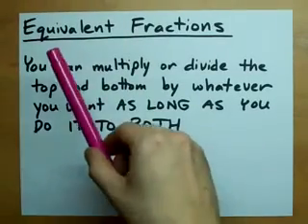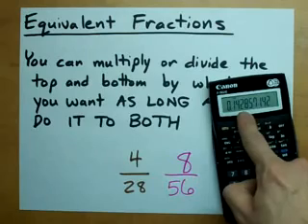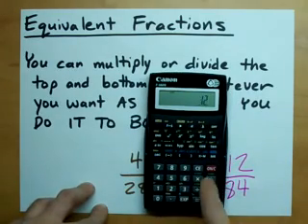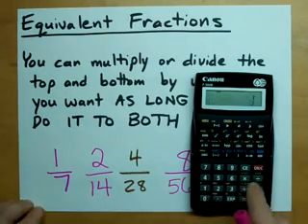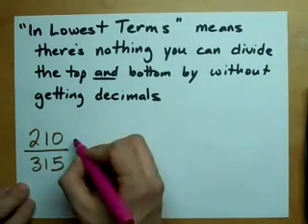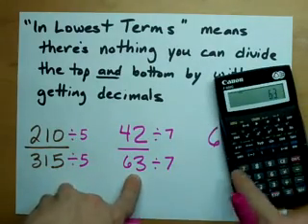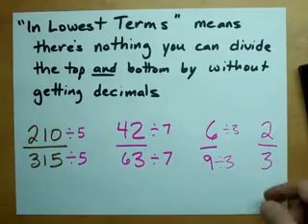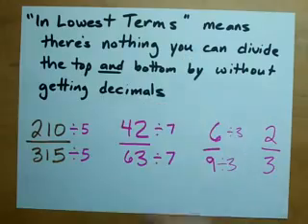"Equivalent Fractions" and "Lowest Terms"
How do you get an "equivalent fraction" or one in "Lowest terms"?
You're allowed to multiply (or divide) the top and bottom of a fraction by whatever you want...AS LONG AS YOU DO IT TO BOTH.
I do this like 12 times in the video, so just watch.  Piece of cake, son!